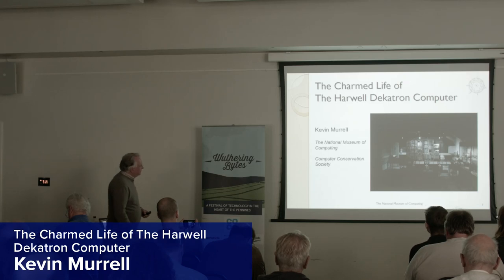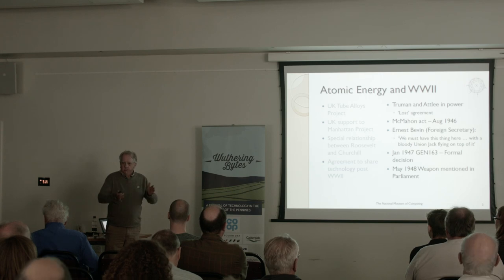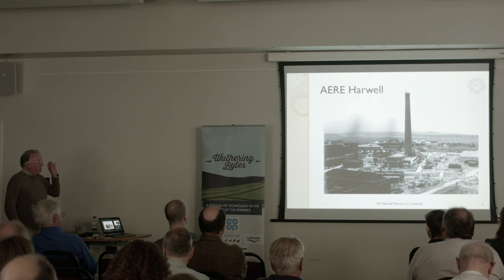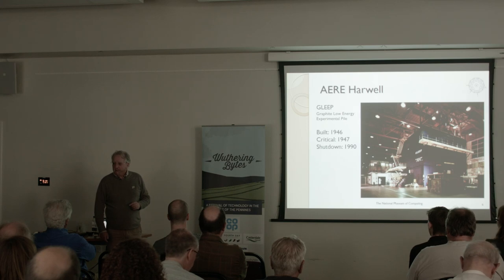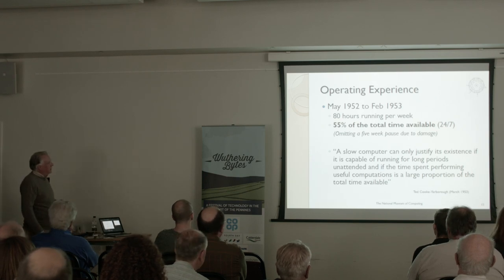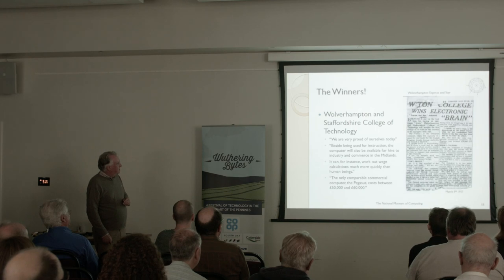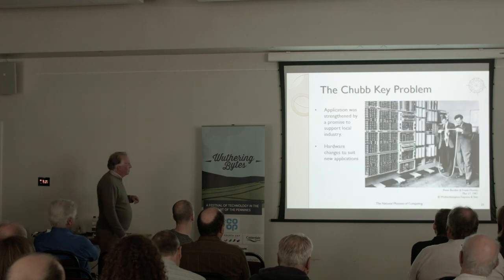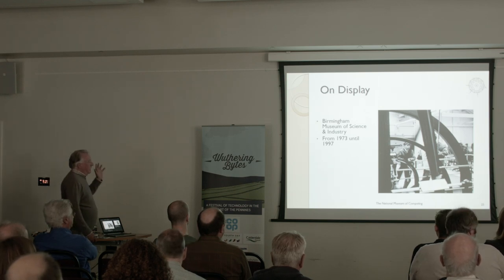The Charmed Life of The Harwell Dekatron Computer, Kevin Murrell (Wuthering Bytes 2017)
Built in 1950, the Harwell Computer helped mathematicians and physicists at the Atomic Energy Research Establishment design the first nuclear reactors in the UK. It went on to support students taking the UK’s first under-graduate degree course in computer science. After a long time in storage, and thought to be lost, it was discovered again in 2005 and restored to full working order at The National Museum of Computing.

The Harwell computer is still running today and is now recognised as the world’s oldest functioning computer.

— Kevin Murrell is one of the founders of The National Museum of Computing based at Bletchley Park. As a trustee, he is primarily responsible for the museum finances, but still makes time to fix PDP8s – his not so secret passion! During the day, Kevin is Technical Director of a small software house producing systems for the health service world-wide.